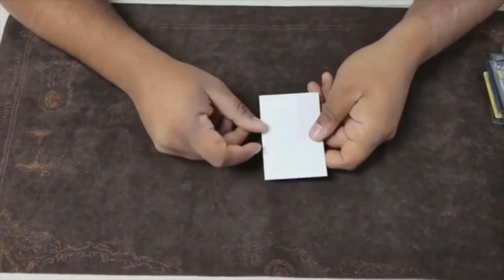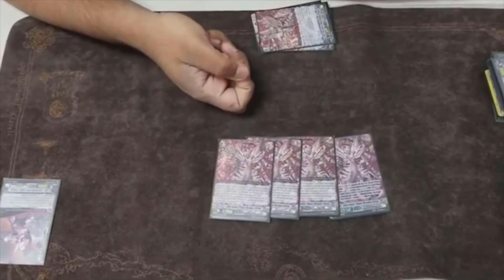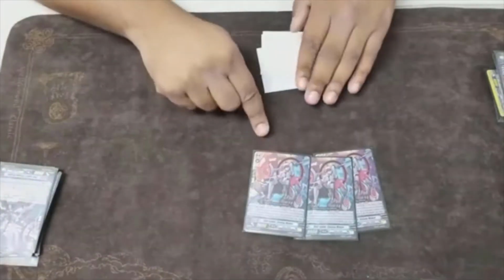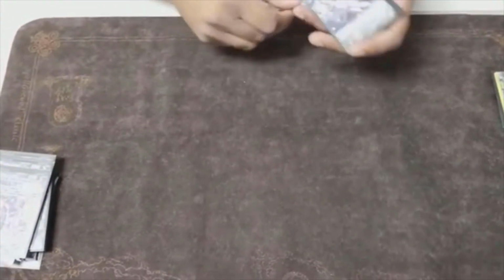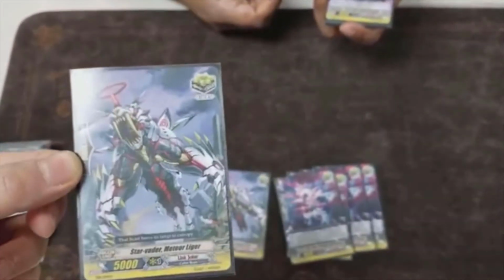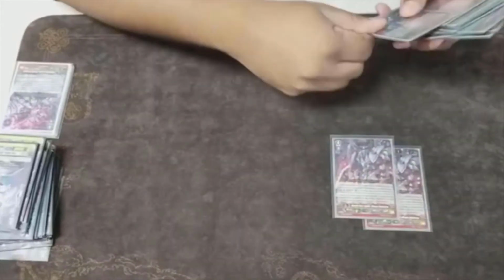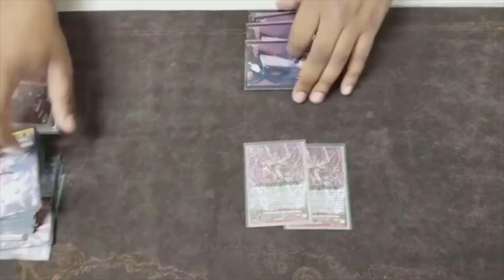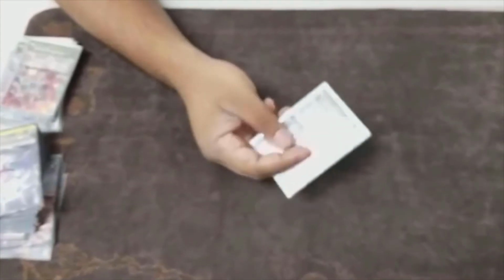Link Joker deck profile of Star vaders Chaos Breaker Dragon Cardfight Vanguard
The person that is showing their deck profile of star vaders chaos breaker dragon deck his name is Lance he shows off his choices of which cards to play in the deck the deck he made is after the release of set G-CB06 Rondeau of Chaos and Salvation